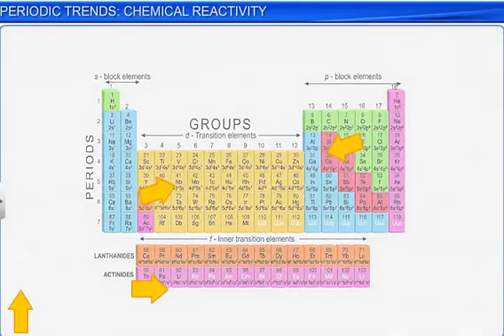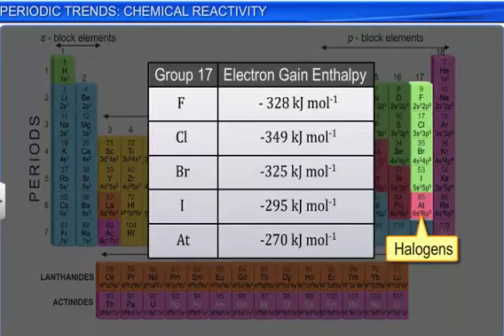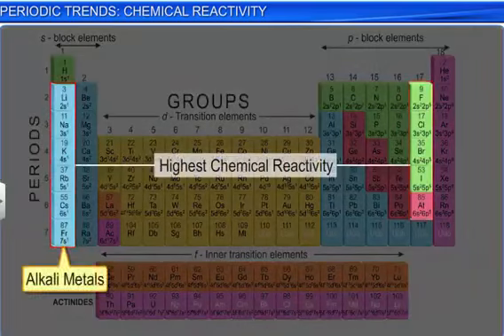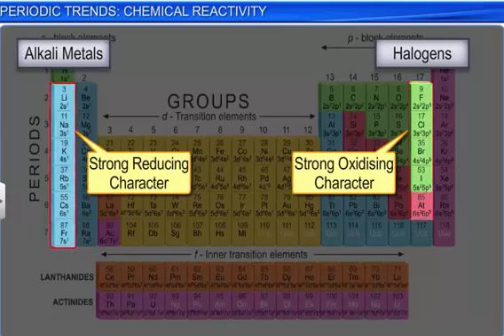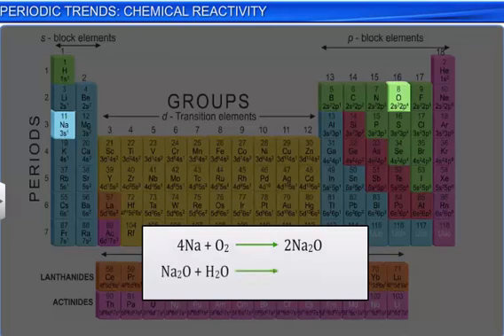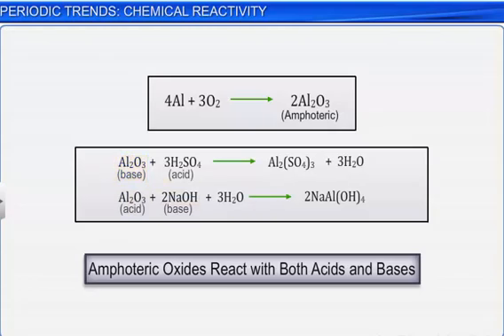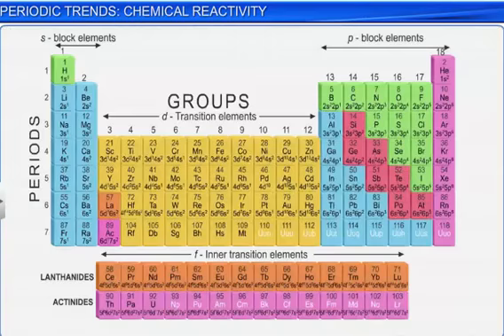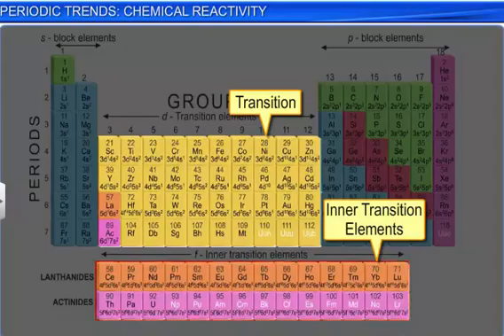CBSE 11 Chemistry | Periodic Trends Chemical Reactivity